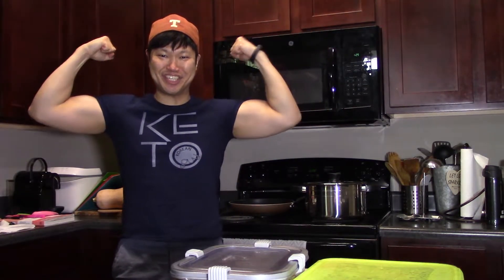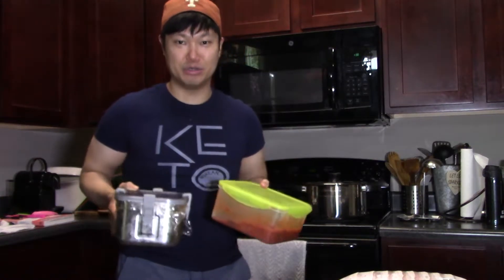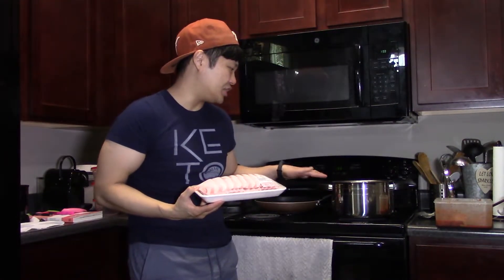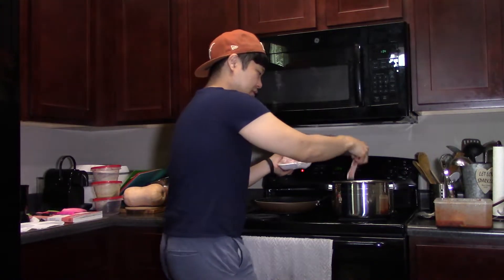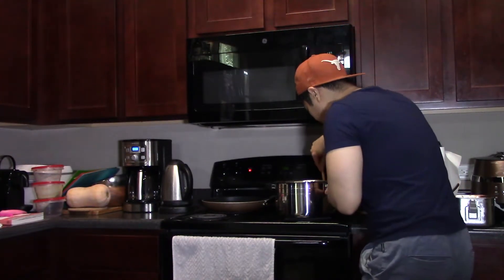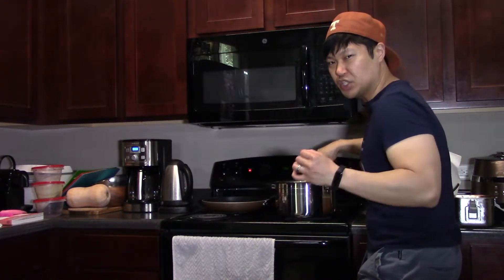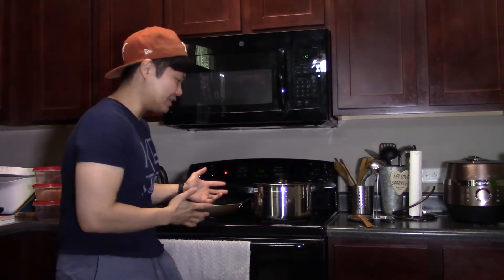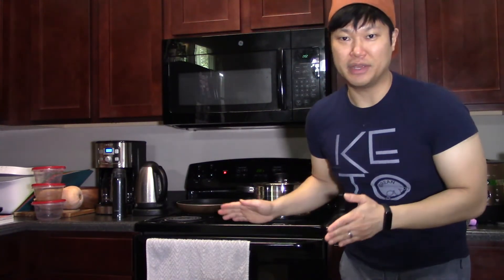How to make Kimchi Jjigae (김치찌개)!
Welcome back to another "how-to" series with KKG! I'm very excited since today's dish is a Korean favorite and quite easy to make! It is keto-friendly and only takes about 20-30 minutes so I recommend everyone to give it try!

I hope you all are enjoying the holidays and see you all next weekend!